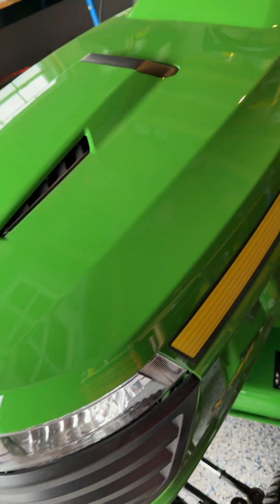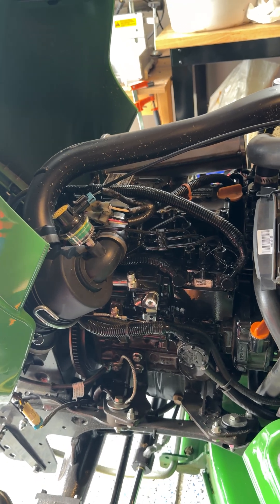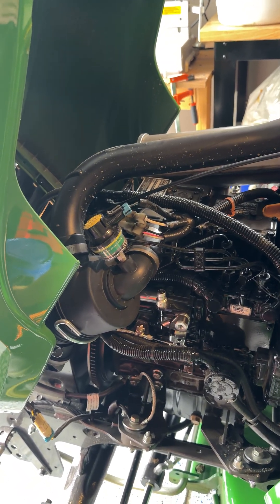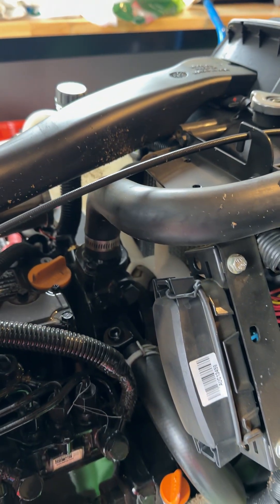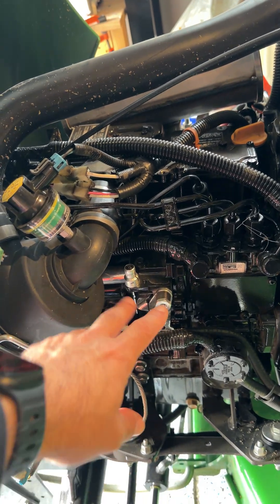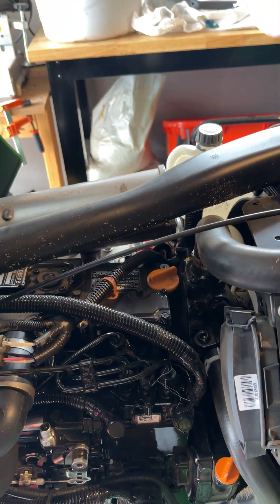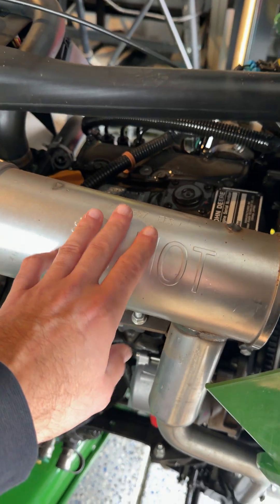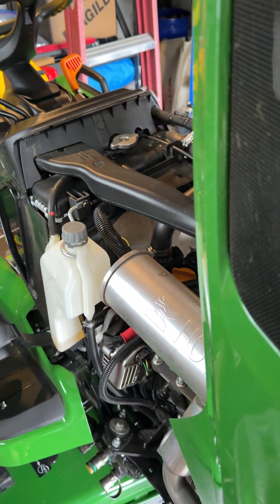What’s under the hood?!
The John Deere X758 features a 3-cylinder diesel engine with a displacement of 993 cc (60.6 cu in.). While John Deere does not publish the exact maximum torque specifications for this model, they note that the engine's large displacement provides "exceptional torque" for demanding tasks.
Engine details
Engine manufacturer/model: Yanmar 3TNM74F.
Horsepower (HP): 24 hp.
Power (kW): 17.9 kW.
Cylinders: 3.
Displacement: 993 cc (60.6 cu in.).
Engine type: Liquid-cooled, diesel, with full-pressure lubrication and a replaceable oil filter.